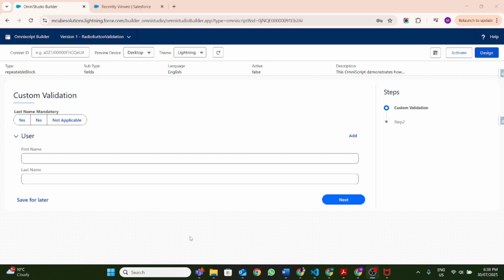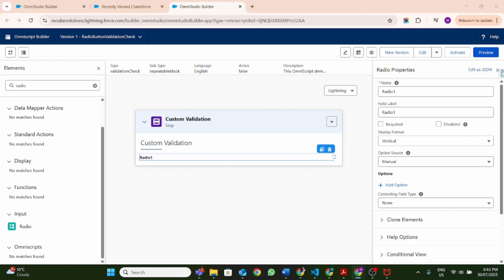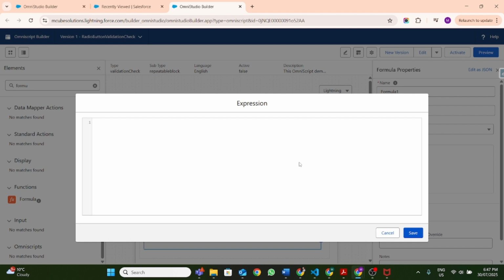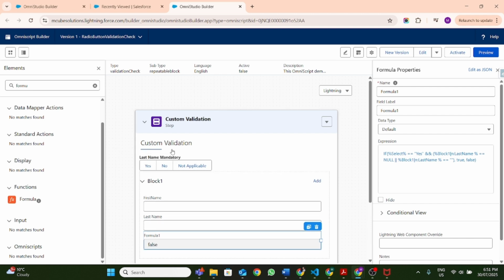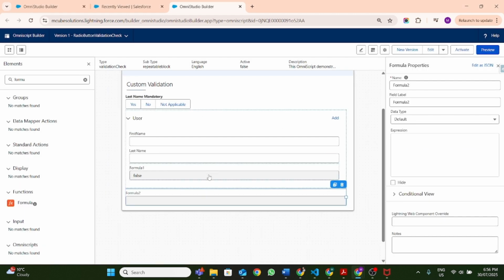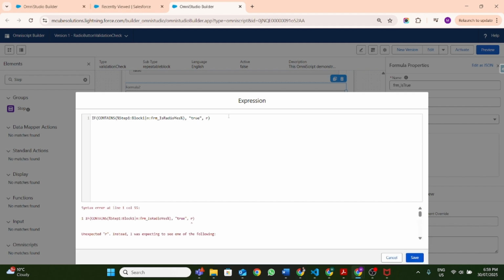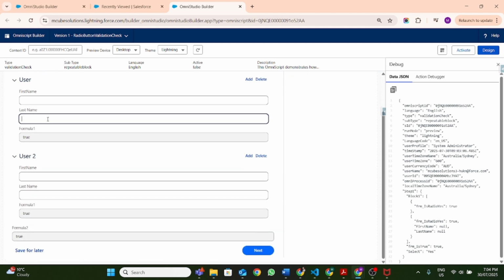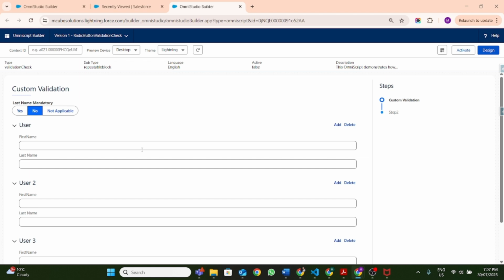Custom Validation in Repeatable Block | Salesforce Vlocity OmniStudio Tutorial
Learn how to implement custom validation inside a repeatable block in Salesforce Vlocity OmniStudio!

In this hands-on tutorial, I show how to make a field (Last Name) mandatory **based on the selection of a radio button** outside the repeatable block. This is a common real-world scenario where validation rules must respond dynamically to user input across OmniScript components.

💡 What you'll learn:
- How to use radio buttons to control field validation
- Using formulas to apply conditional logic
- Working with repeatable blocks in OmniStudio
- Displaying custom validation errors on click of Next button